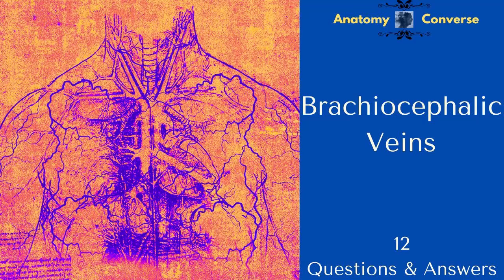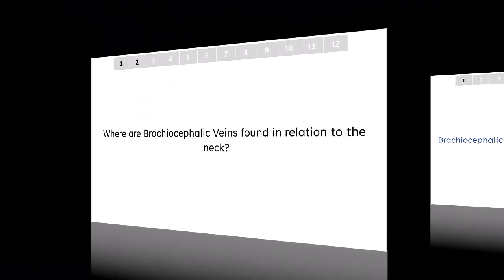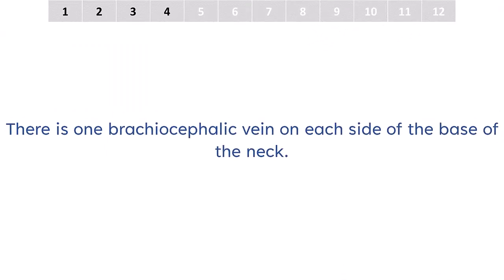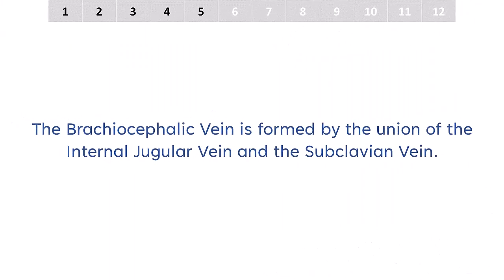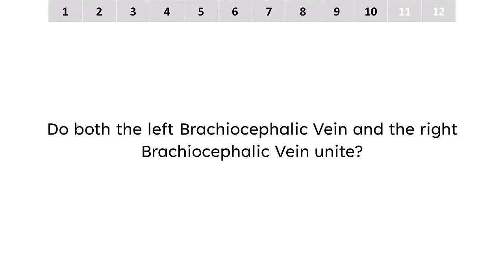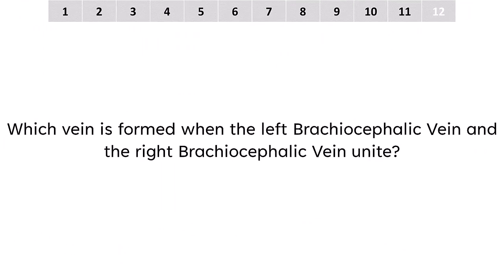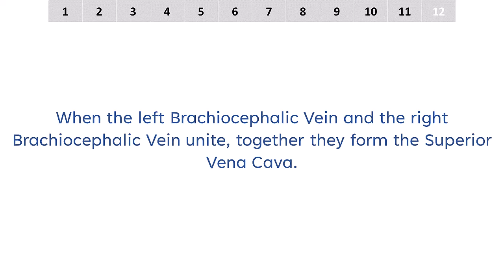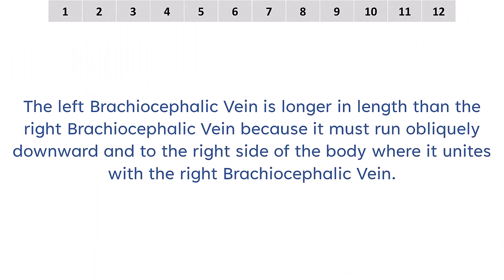Brachiocephalic Veins Anatomy Flashcards 12 Q&A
Welcome to our educational video, “Brachiocephalic Veins Anatomy Flashcards 12 Q&A”! This video is designed specifically for anatomy students and medical students who are looking to deepen their understanding of the brachiocephalic veins through an engaging and interactive learning experience.

In this video, we present a series of 12 carefully crafted flashcards that cover essential aspects of the brachiocephalic veins. Each flashcard is accompanied by a detailed question and answer, making it an excellent tool for both learning and revision. Whether you’re preparing for exams or simply looking to reinforce your knowledge, these flashcards will help you grasp the key concepts and anatomical details of the brachiocephalic veins.

Our flashcards cover topics such as the formation and function of the brachiocephalic veins, their anatomical location, and their relationship with other major veins and arteries.

The Q&A format ensures that you actively engage with the material, testing your knowledge and helping you retain important information. By the end of the video, you’ll have a solid understanding of the brachiocephalic veins, making you more confident in your anatomy studies.

Join us on this educational journey and take your anatomy knowledge to the next level with our “Brachiocephalic Veins Anatomy Flashcards 12 Q&A” video.

0:00 What is another name for Brachiocephalic Veins?
0:22 Where are Brachiocephalic Veins found in relation to the neck?
0:36 Can you tell me how many Brachiocephalic Veins there are?
0:47 How are the two Brachiocephalic Veins situated in relation to the neck?
1:02 How is the Brachiocephalic Vein formed?
1:18 Do Brachiocephalic Veins have valves?
1:30 Are the Brachiocephalic Veins on the right and left the same size?
1:47 Do the right and left Brachiocephalic Veins differ in length?
2:03 Which is longer in length, the right or left Brachiocephalic Vein?
2:20 Do both the left Brachiocephalic Vein and the right Brachiocephalic Vein unite?
2:37 Which vein is formed when the left Brachiocephalic Vein and the right Brachiocephalic Vein unite?
2:59 Why is the left Brachiocephalic Vein longer in length than the right Brachiocephalic Vein?

2,605 Questions and Answers: Blood Vessels of the Entire Human Body Kindle Edition.